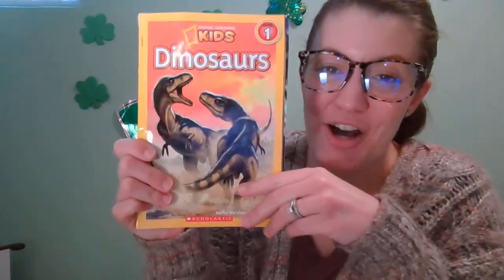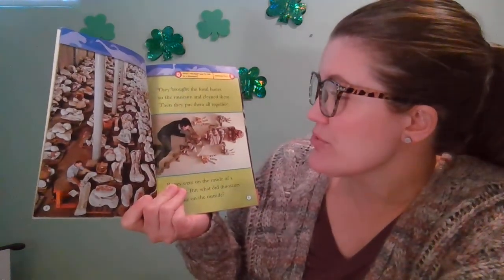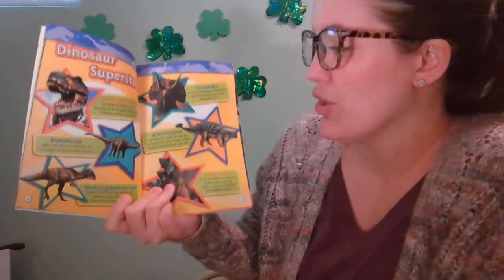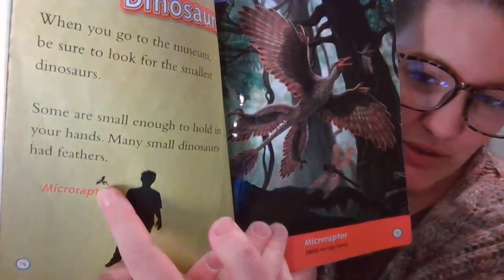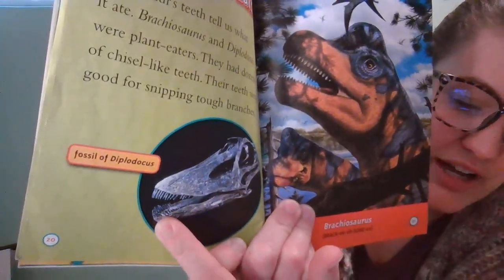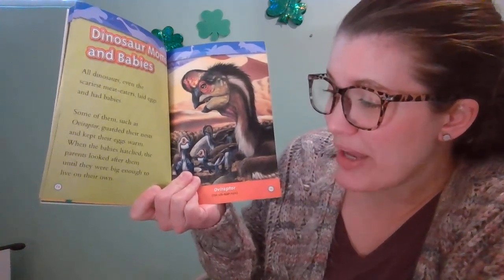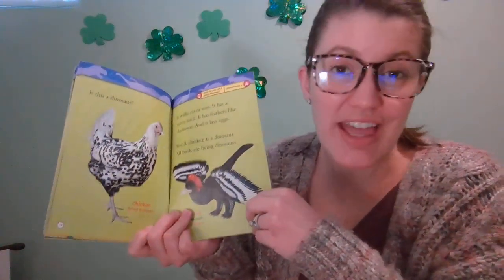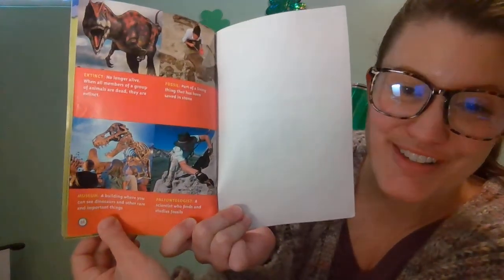Nat Geo's Dinosaurs